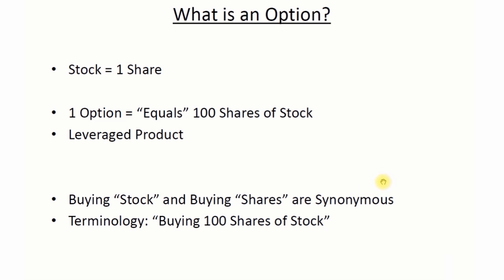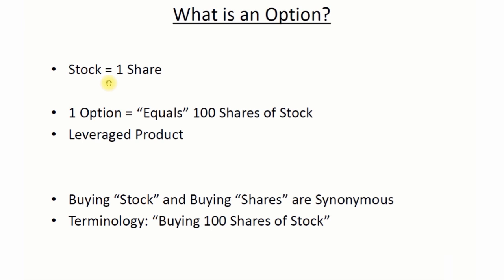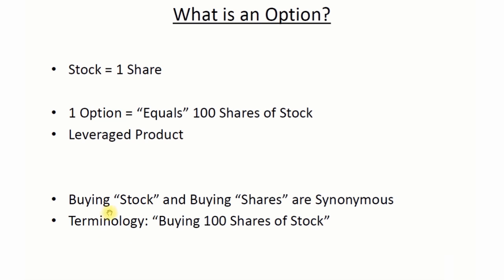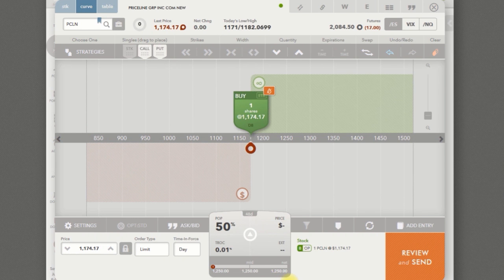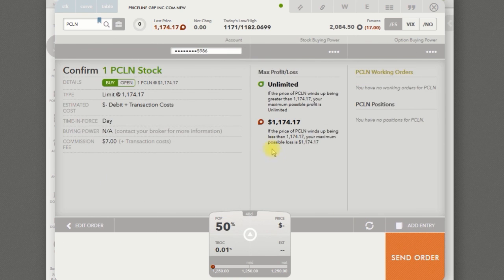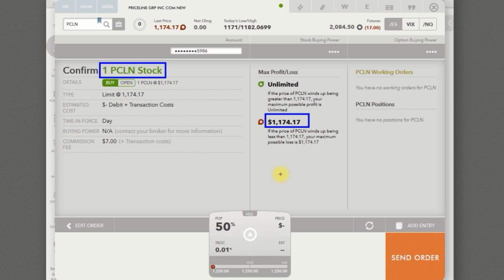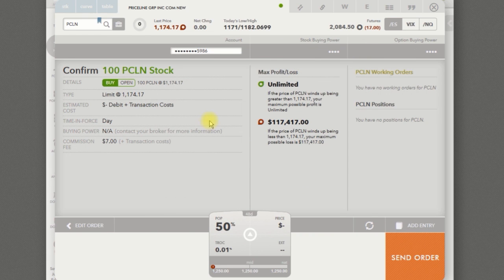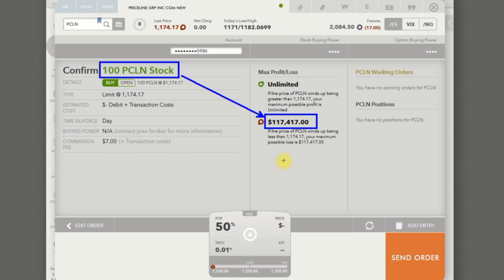1 4 One Option Equals 100 Shares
Each listed option represents 100 shares of company stock.  This is referred to as option contract.